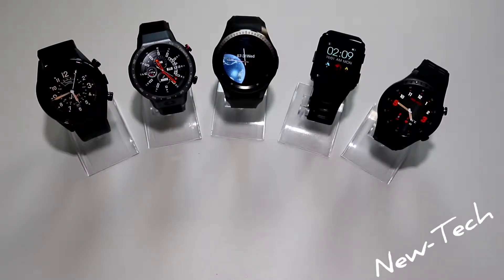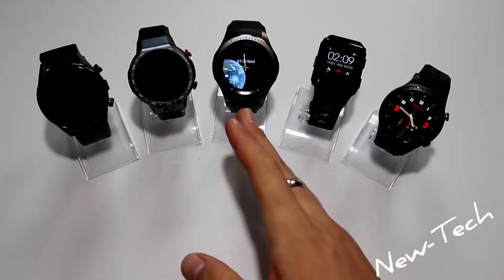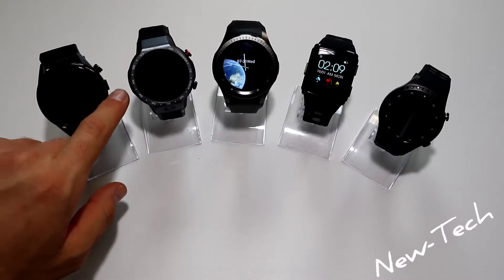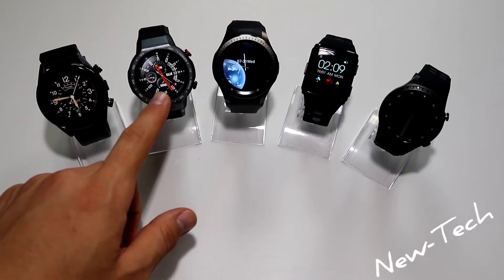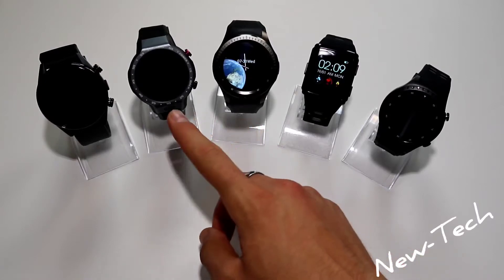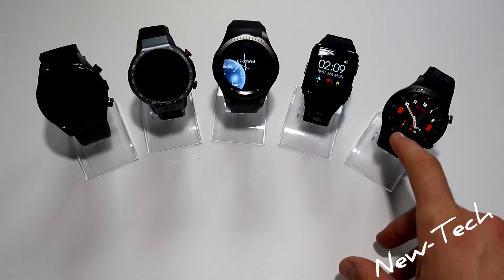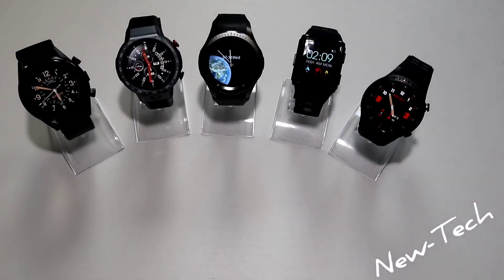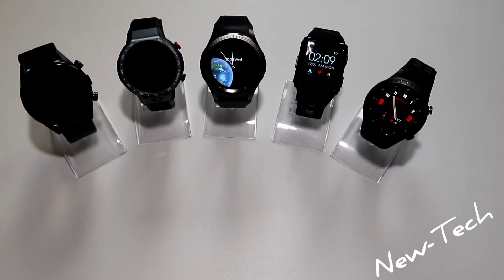Best smart watch under 100$ which is better smart Android watch.